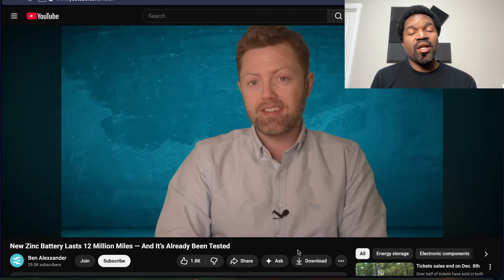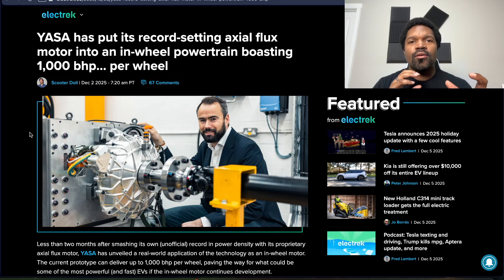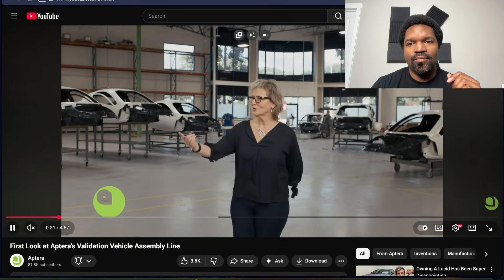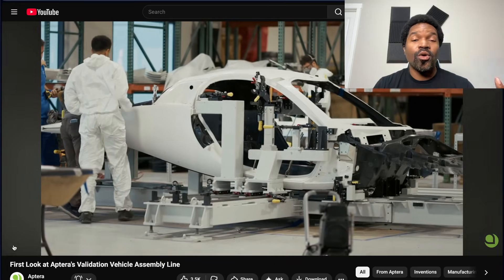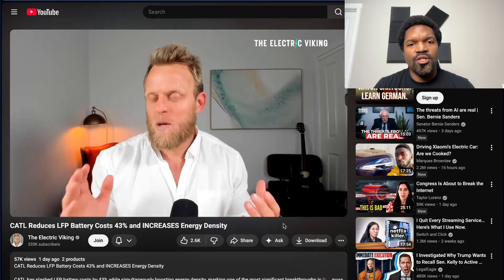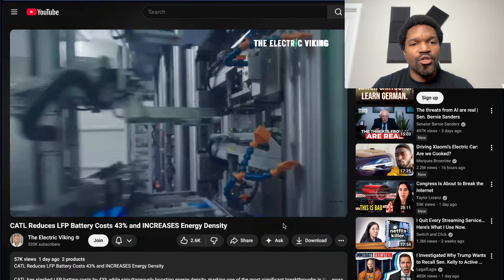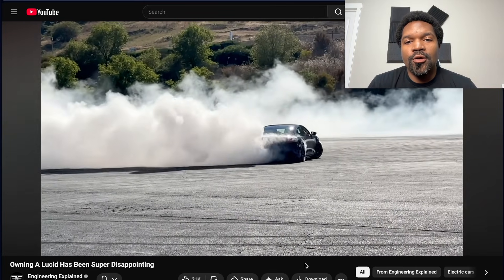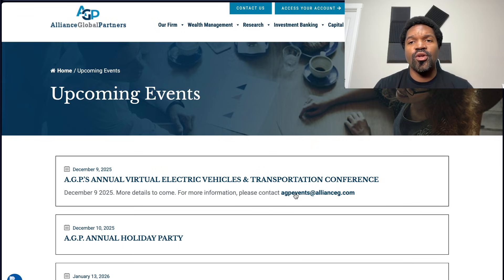Aptera News Update 06DEC2025: Zinc 3D Batteries, 1000HP in wheel motors and Aptera Production Prep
ANU Links

Things I liked:
Yup... Honda is doing rockets: